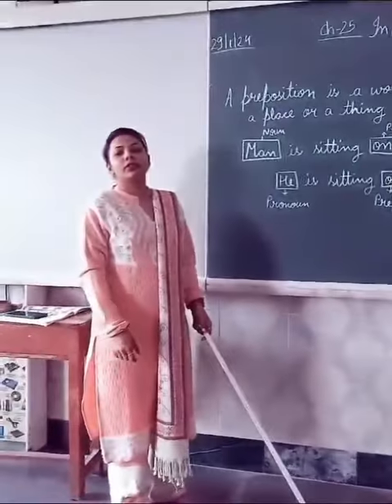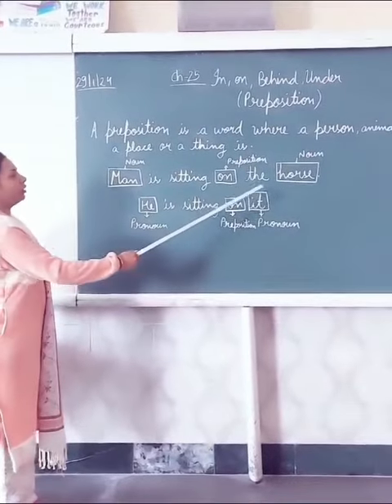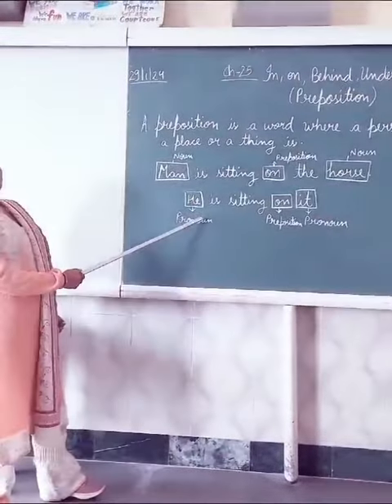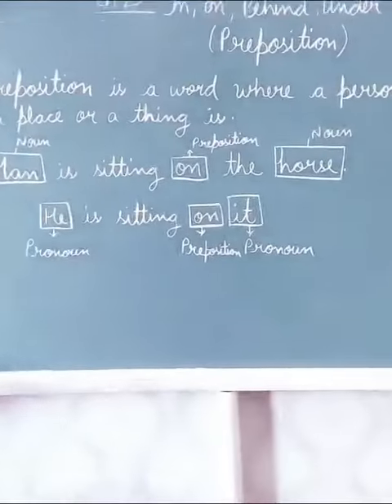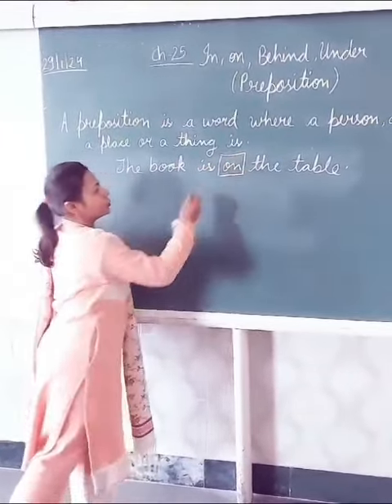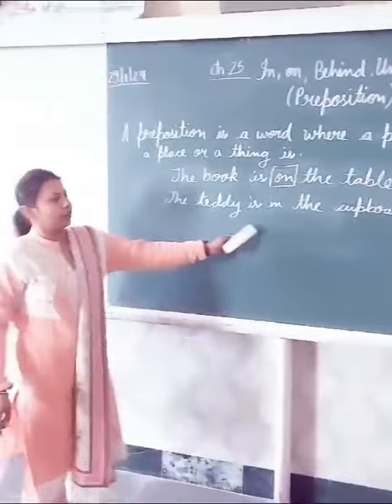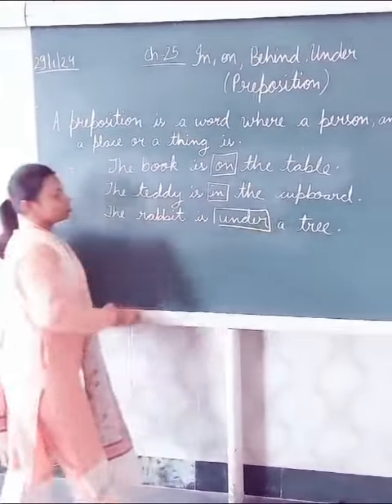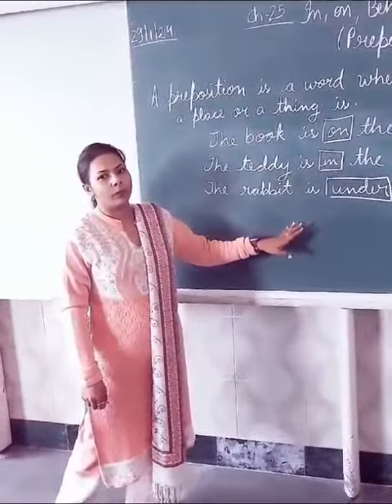ENGLISH GRAMMAR WORK ASSIGNMENT TOPIC: PREPOSITION